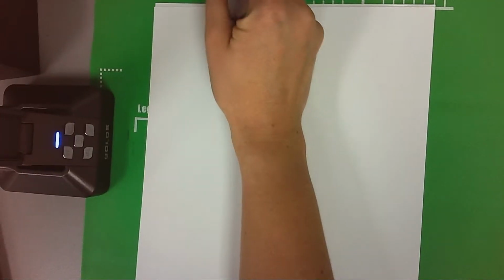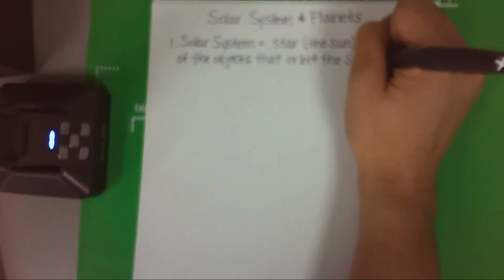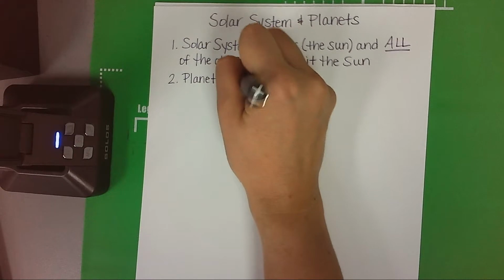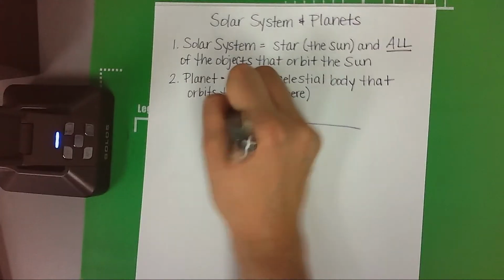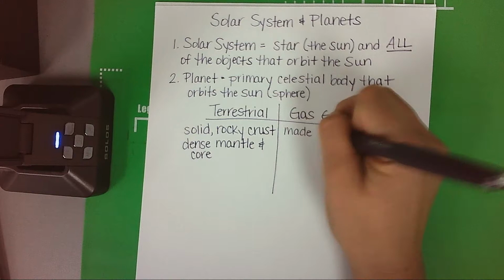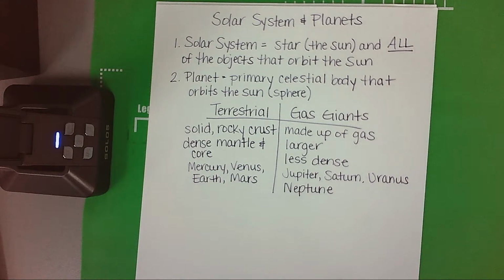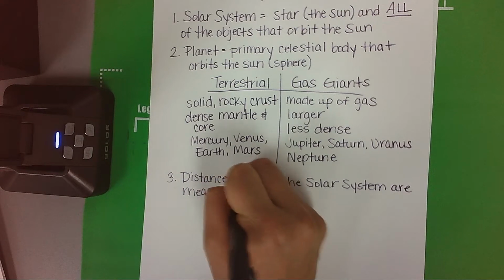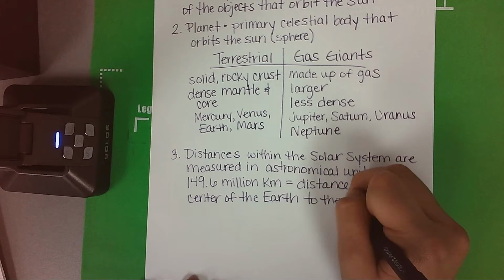Solar System and Planets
Solar System & Planets Notes